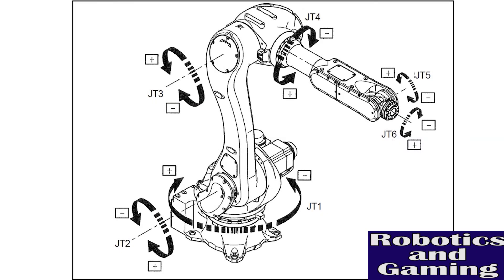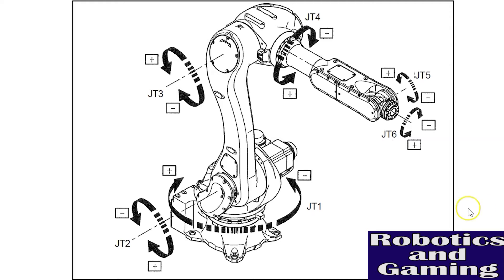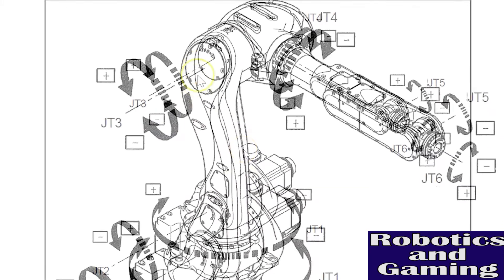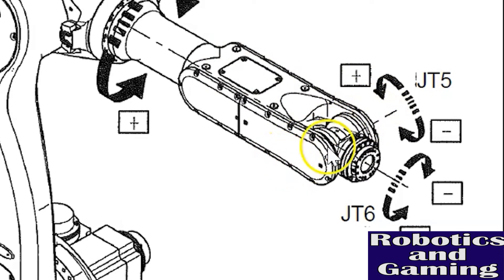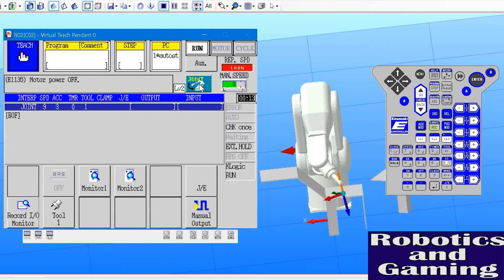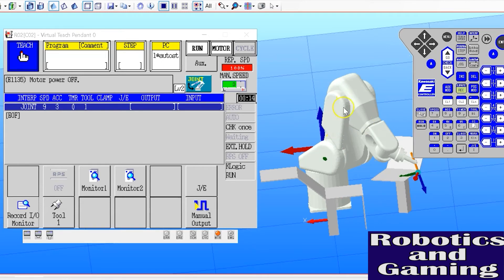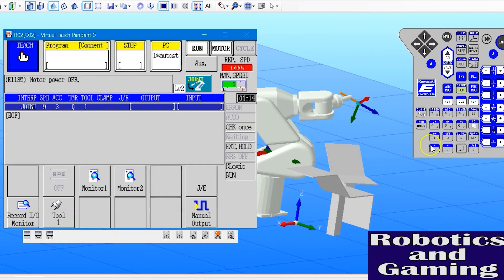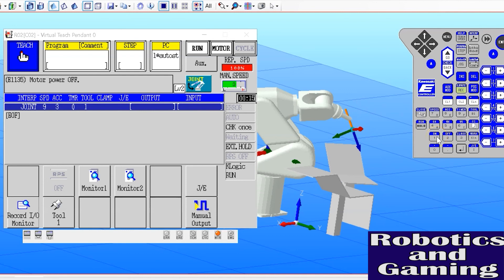Kawasaki Robotics Jogging with the Teach Pendant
A short video on how to jog in joint mode and what joint mode does.